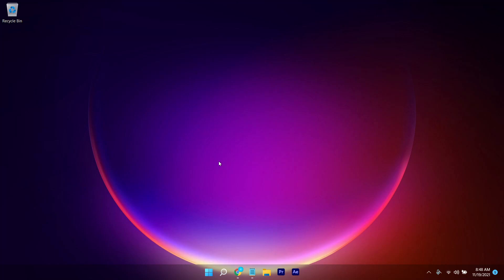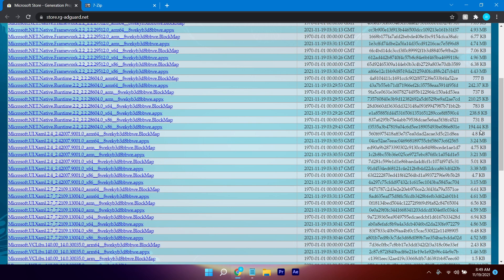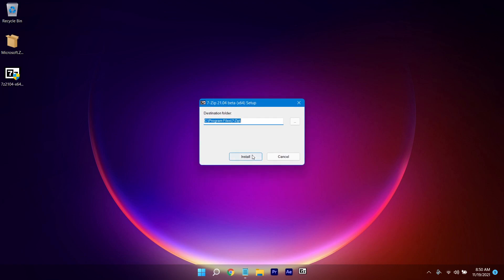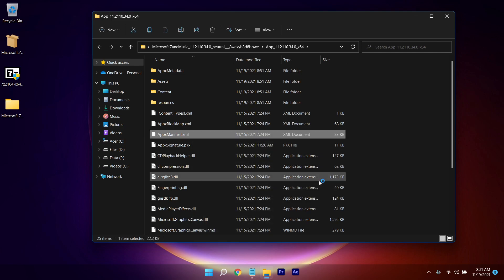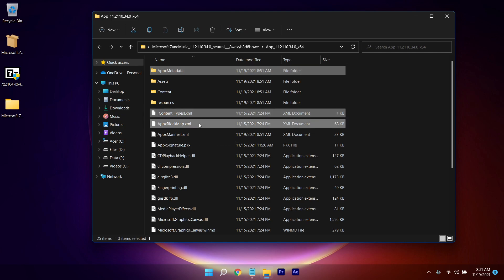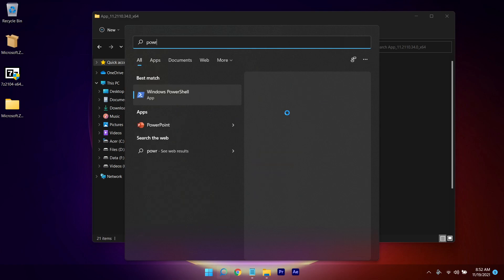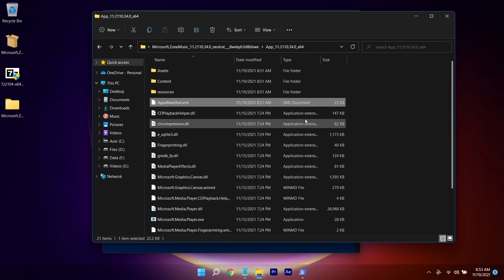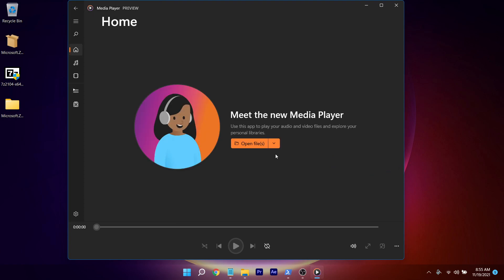How to Install the New Media Player on Windows 11 (Without in the Insider Preview Program)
📌In this video I show you how to Install the new Windows Media Player in Windows 11.For those of you who don’t know, this is only available on the Dev Channel of the Windows Insider Program, but you will be able to install it on any Windows 11 version, using the method that I showed you in this video.

📃Code:
Microsoft.ZuneMusic_8wekyb3d8bbwe

📃Download this File:
𝐌𝐢𝐜𝐫𝐨𝐬𝐨𝐟𝐭.𝐙𝐮𝐧𝐞𝐌𝐮𝐬𝐢𝐜_𝟏𝟏.𝟐𝟏𝟏𝟎.𝟑𝟒.𝟎_𝐧𝐞𝐮𝐭𝐫𝐚𝐥_~_𝟖𝐰𝐞𝐤𝐲𝐛𝟑𝐝𝟖𝐛𝐛𝐰𝐞.𝐦𝐬𝐢𝐱𝐛𝐮𝐧𝐝𝐥𝐞

📃MinVersion value
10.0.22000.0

📃Delete these Folders/Files
AppxMetadata
[Content_Types].xml
AppxBlockMap.xml
AppxSignature.p7x

📃PowerShell Code (uninstall media player)
Get-AppxPackage *zune* | Remove-AppxPackage -AllUsers

📃PowerShell Code to Install new Media Player
Add-AppxPackage -Register (your file Location)